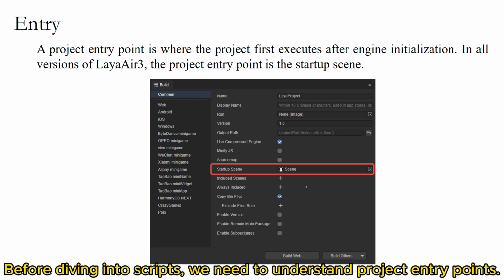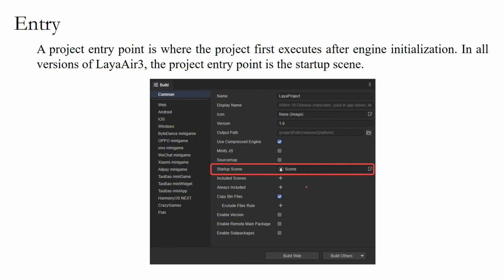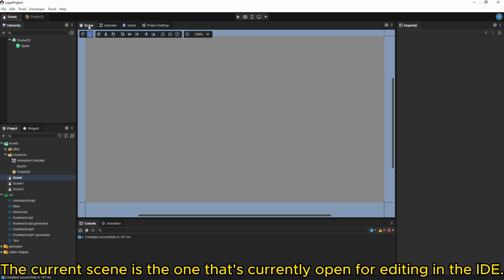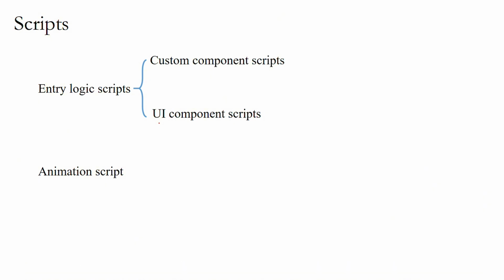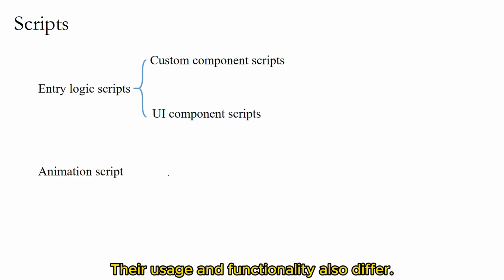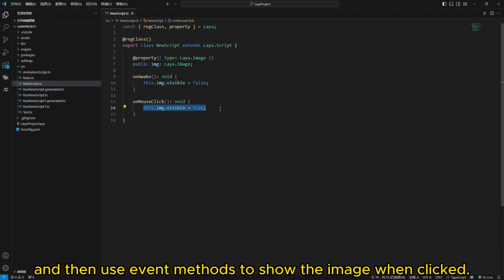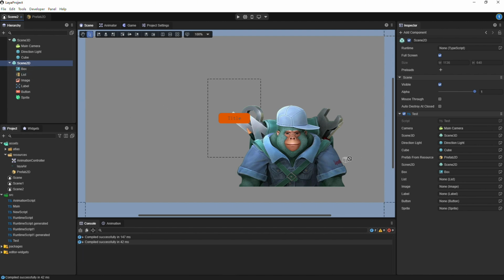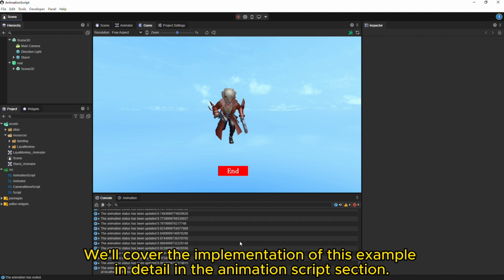1 - Overview of Script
介绍脚本使用视频的结构